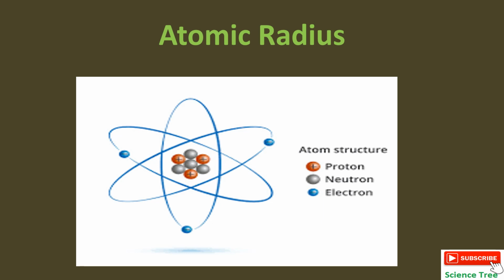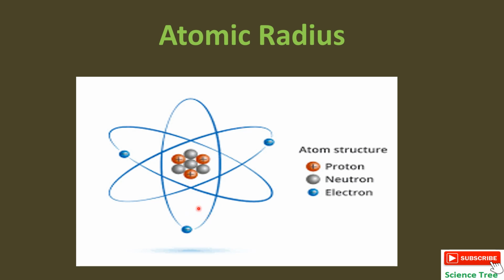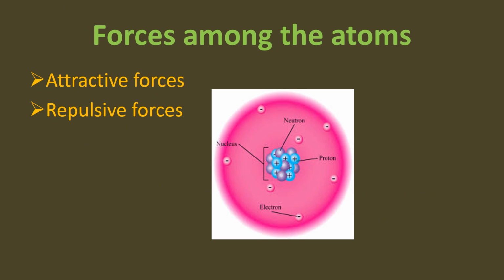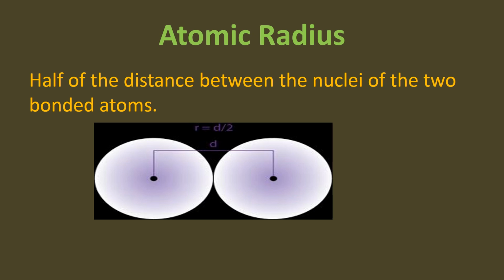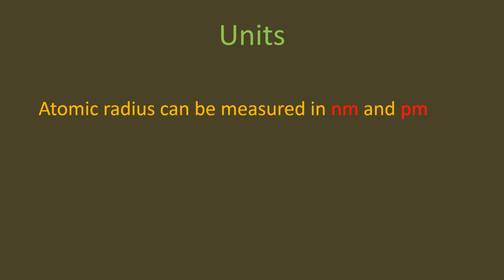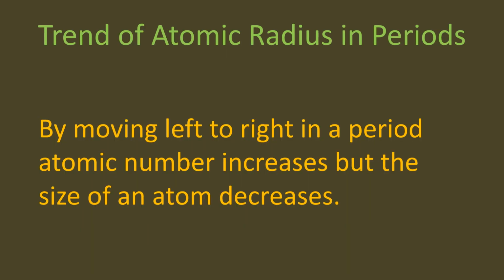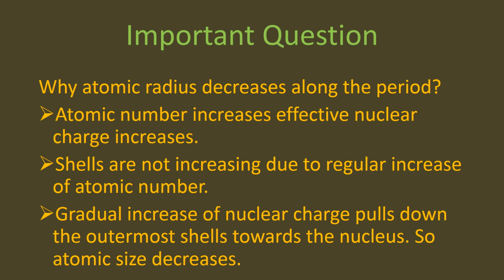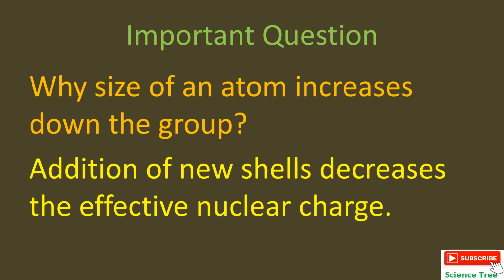Atomic Radius | Science Tree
This topic covers the 9th Class Chemistry Chapter 3 (Periodic table and Periodicity of Properties) includes:
1. Atomic Radius
2. Why it is difficult to measure the size of an atom.
3. Forces among the atoms.
4. Units
5. Trends of Atomic Radius in Periodic Table.
6. Trends of Atomic Radius in Periods.
7. Important Question
8. Trends of Atomic Radius in groups